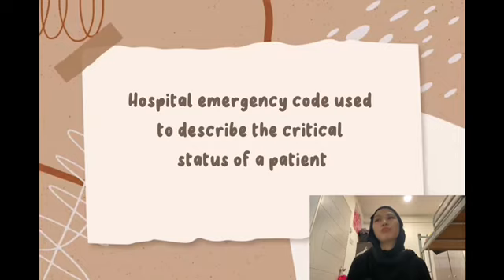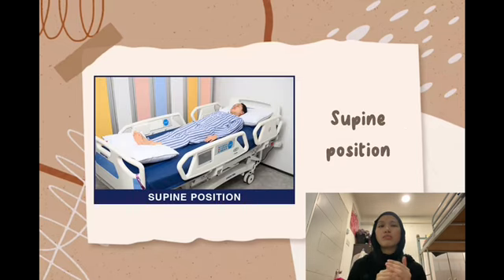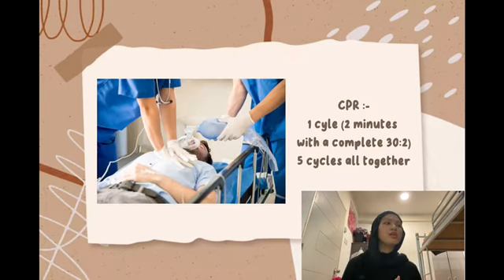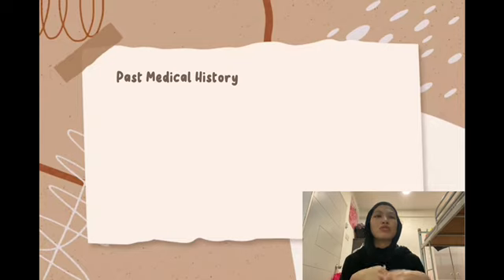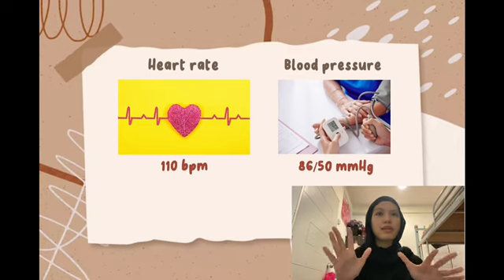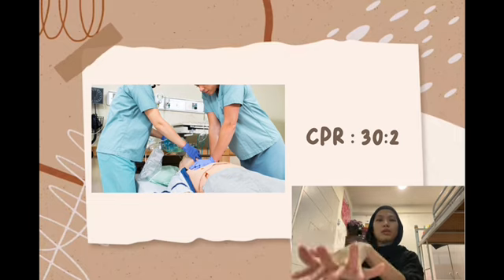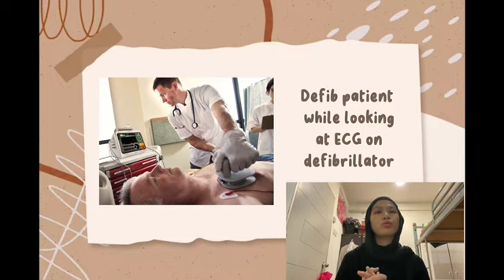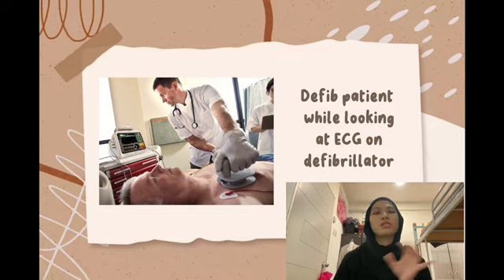CASE STUDY A CODE BLUE SCENARIO IN A HOSPITAL SETTING